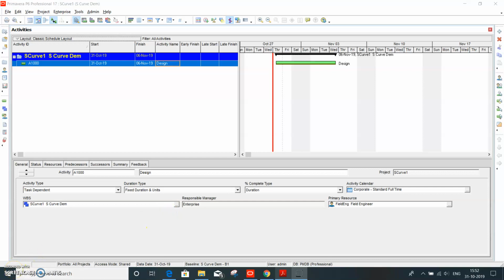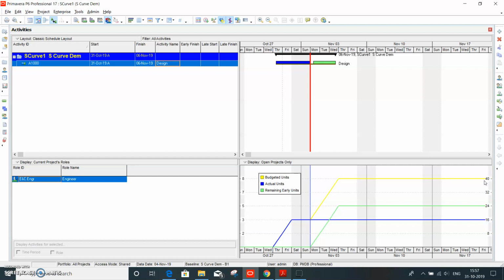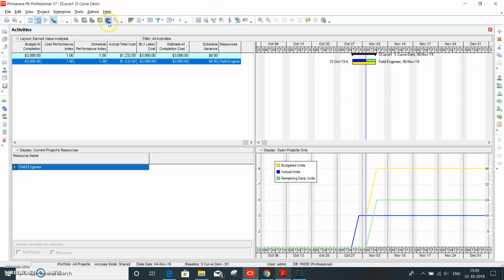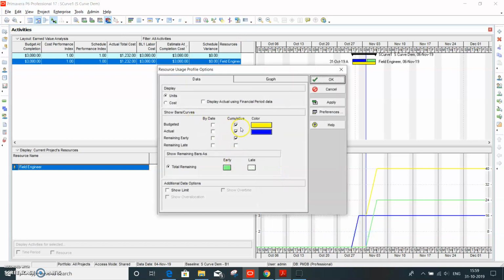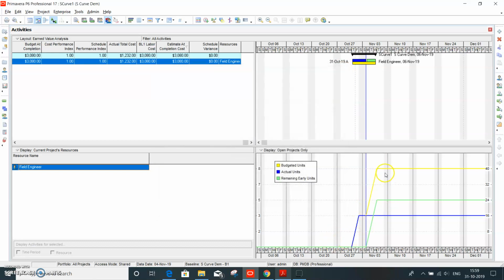Simple S Curve Plot Demonstration using Oracle Primavera P6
To learn more about Primavera

At Discounted price.